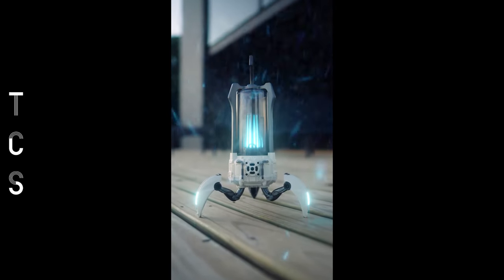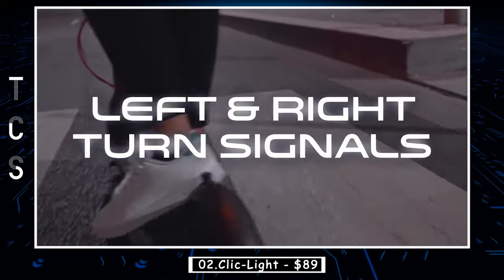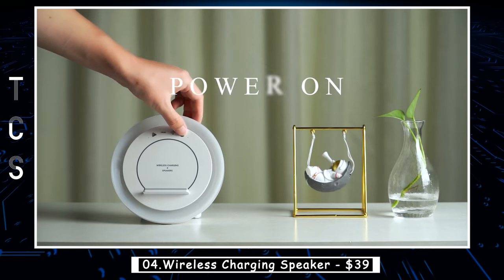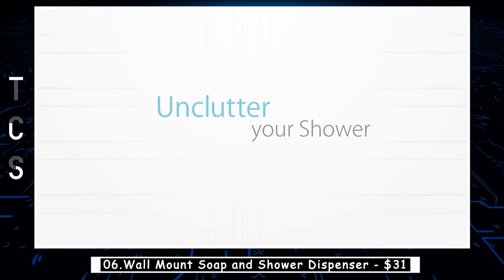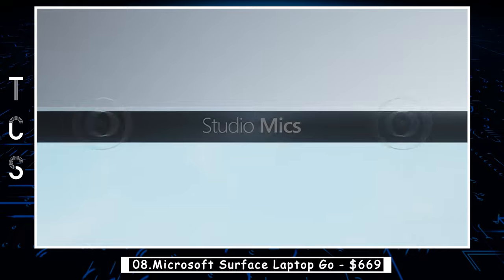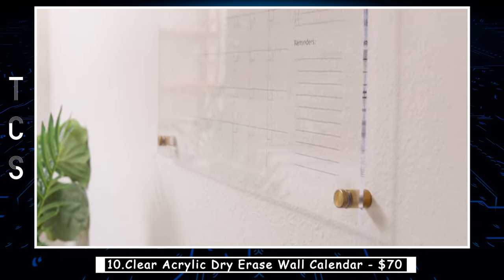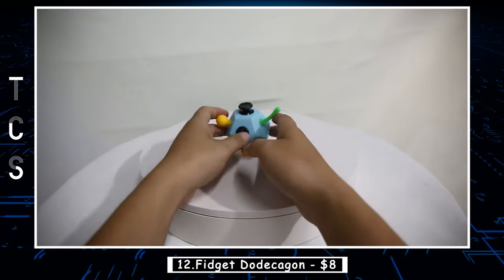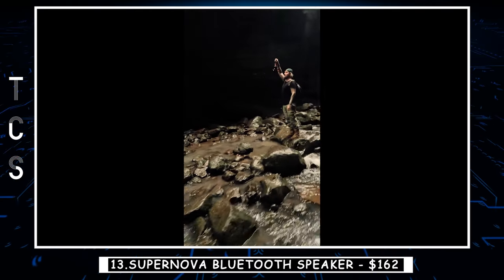13 Awesome Gadgets Worth Buying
In this exciting new video, you'll discover 13 of the most innovative and useful gadgets on the market today! Each gadget has been carefully selected based on its quality, functionality, and overall value, so you can rest assured that you're getting the best bang for your buck.

🔰Product Links :

0:00 Intro
0:13 4T7 Smart Cutting Board
0:58 Clic-Light
1:32 Sony WF-1000XM4
2:26 Wireless Charging Speaker
3:03 RockitMan Hammock and Swing Rocker
3:34 Wall Mount Soap and Shower Dispenser
4:06 Hyde Contour Scraper
4:31 Microsoft Surface Laptop Go
5:33 RV Keyless Entry Door Lock
6:03 Clear Acrylic Dry Erase Wall Calendar
6:28 KingCamp Hammock Camping Chair
7:05 Fidget Dodecagon
7:40 SUPERNOVA BLUETOOTH SPEAKER
8:41 End

👇Try the below offers from Amazon✅

Try Amazon Fresh
Try Audible Plus
Create Amazon Business Account
Create an Amazon Wedding Registry
Audible Gift Memberships
Try Audible Premium Plus and Get Up to Two Free Audiobooks